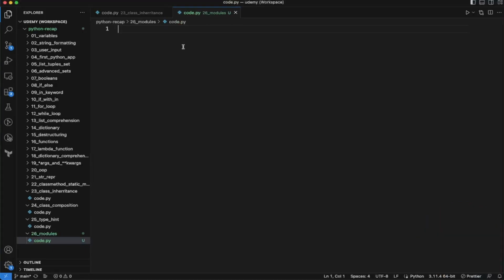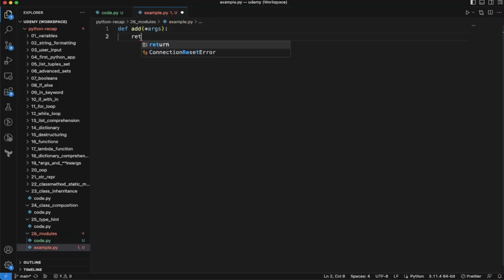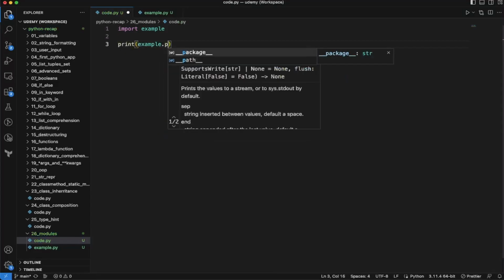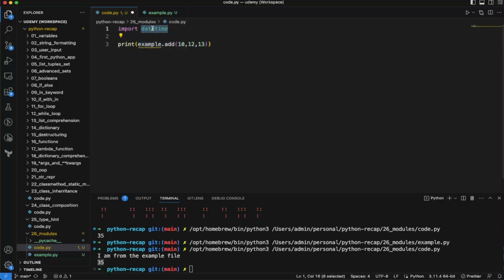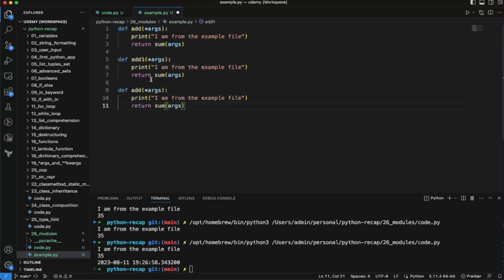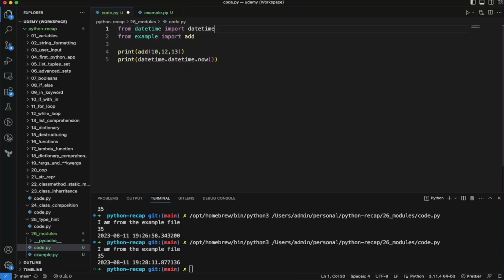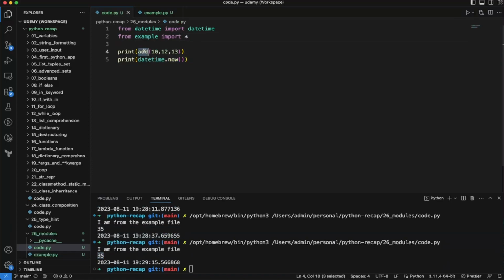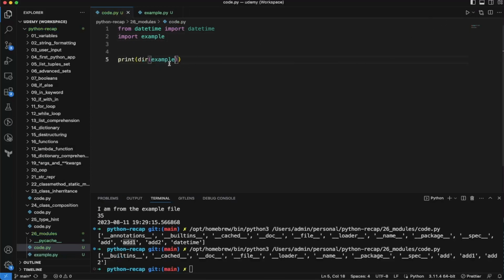#29 - Modules and Import in Python3.5+ | Python for Beginners | Learn with Pratap